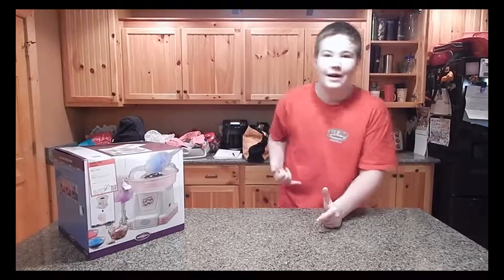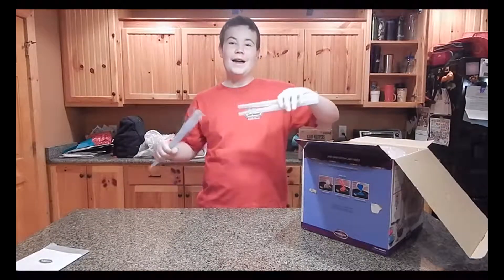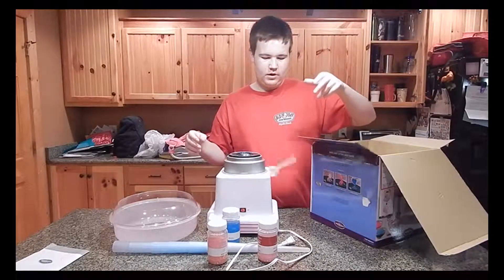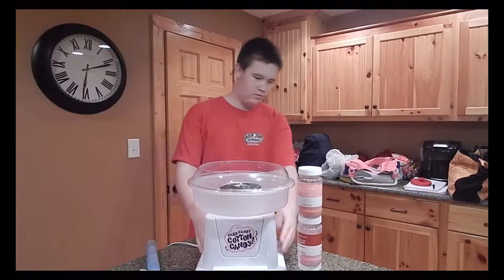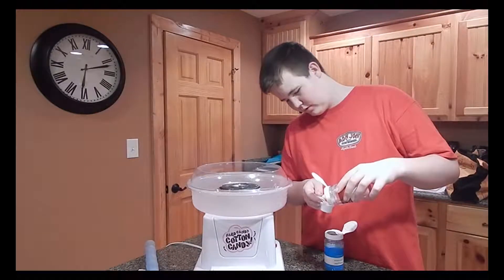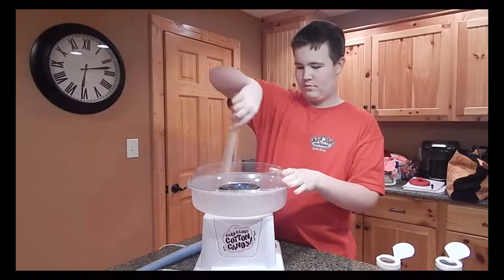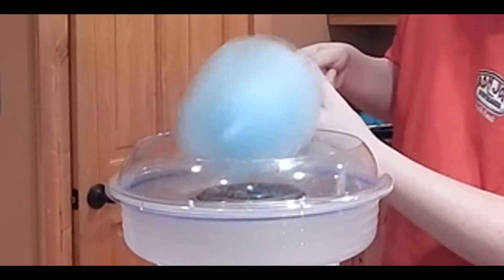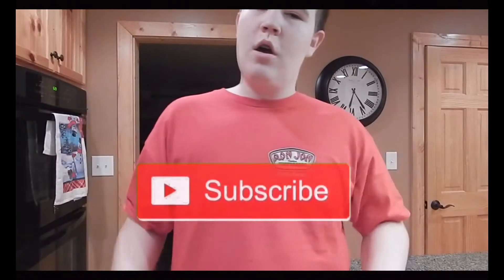DiY Giant Cotton Candy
Today i decided it would be a great idea to make giant cotton candy.